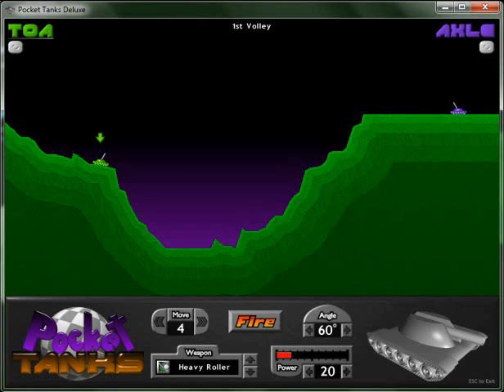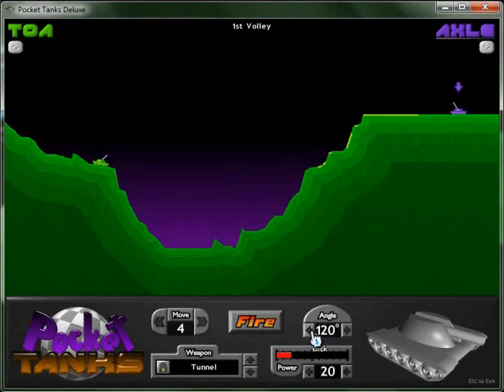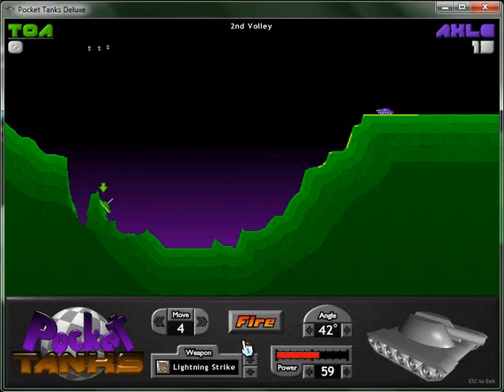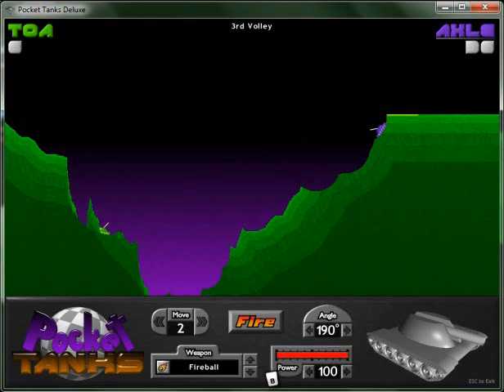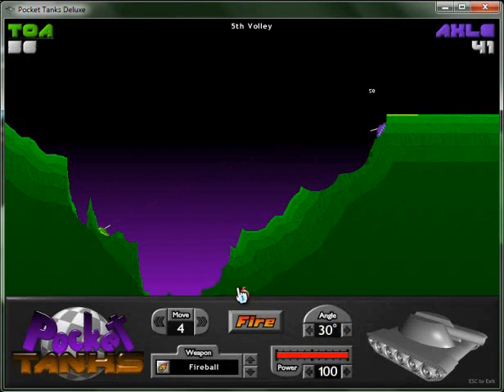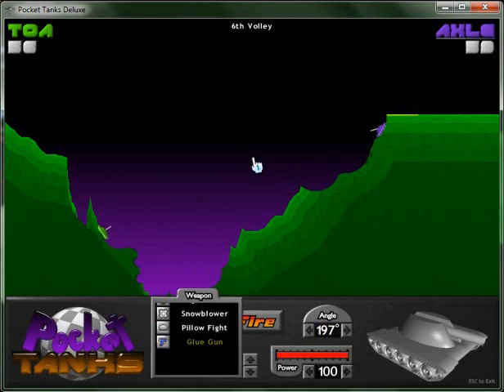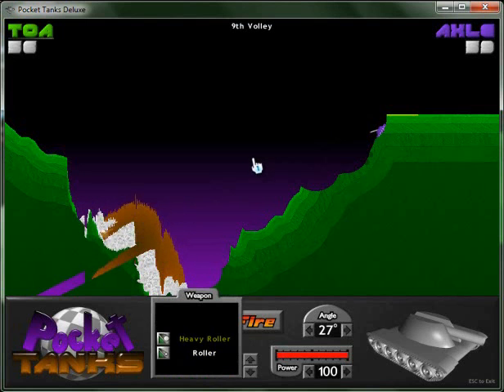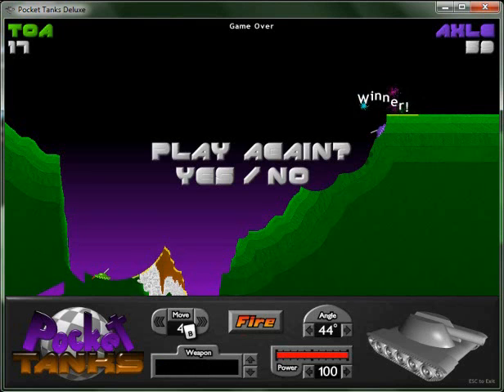Toa's 50th Video Spectacular Pt 3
(add later)